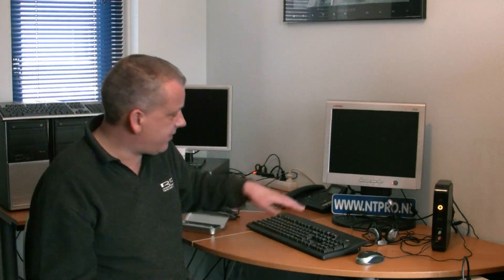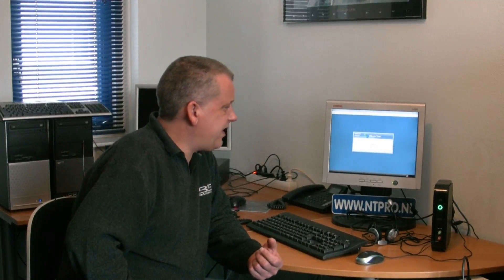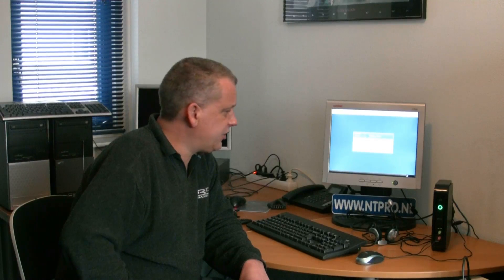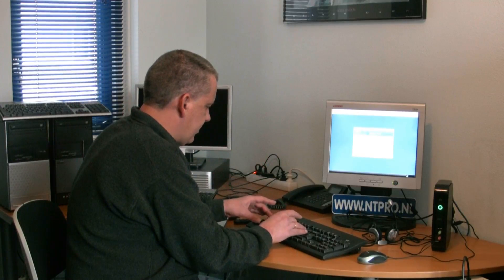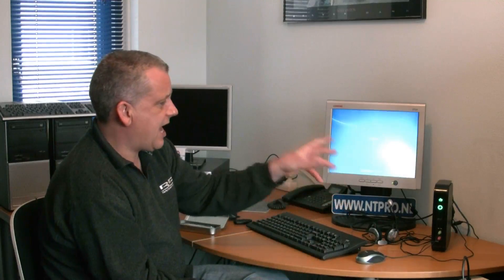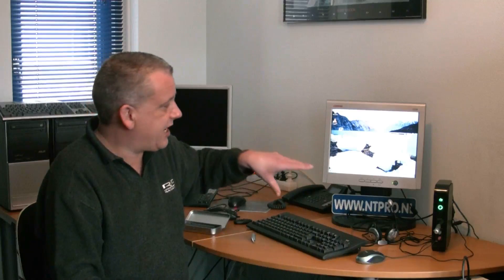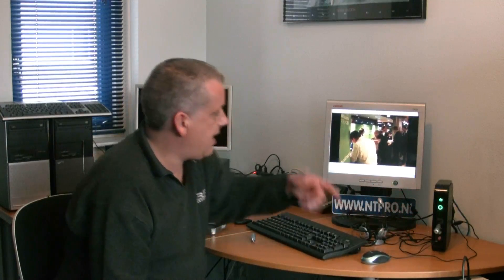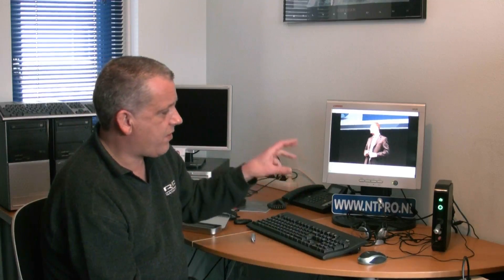The Wyse P20 with VMware View 4.5